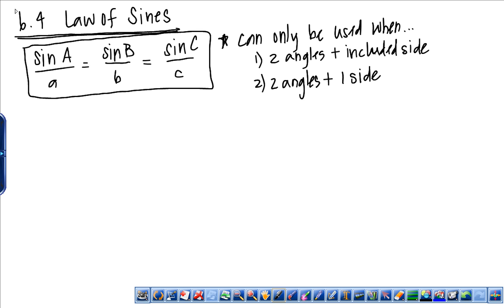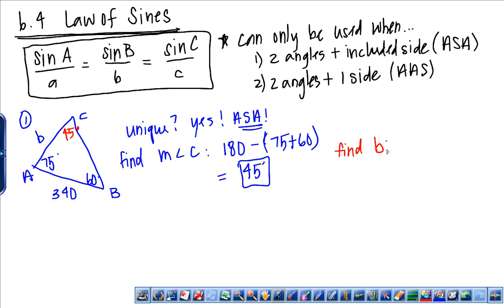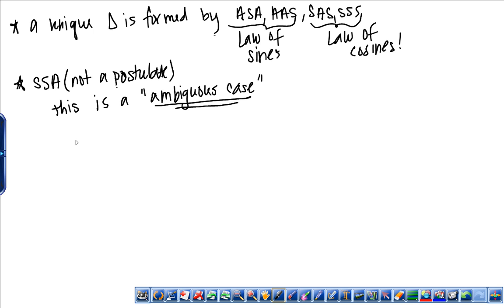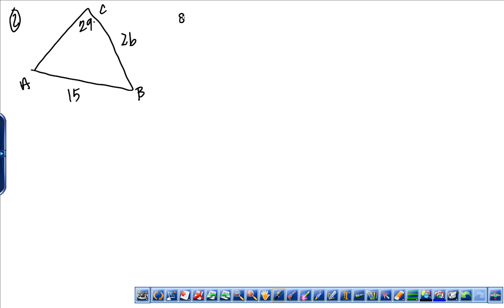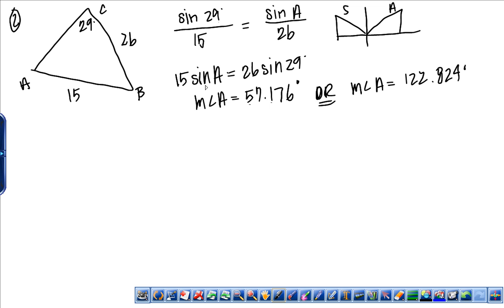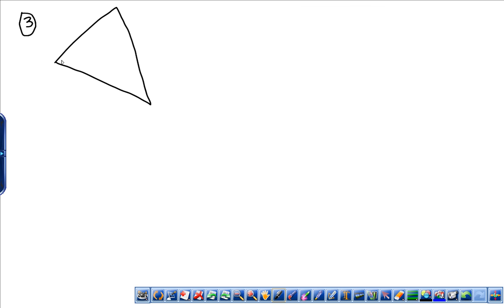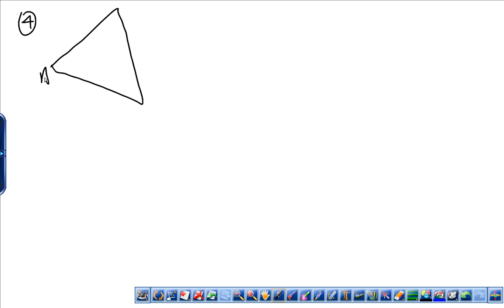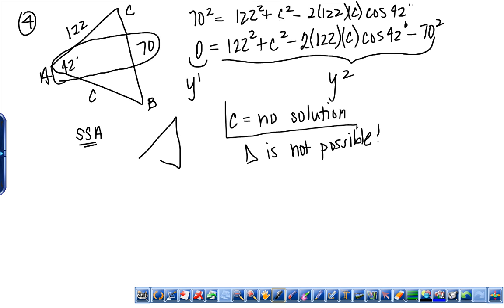6.4 law of sines